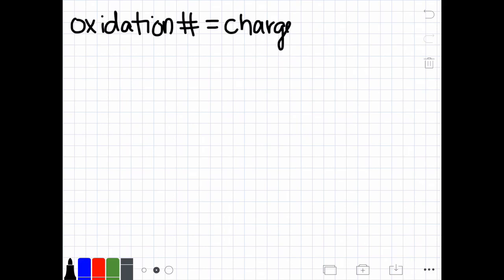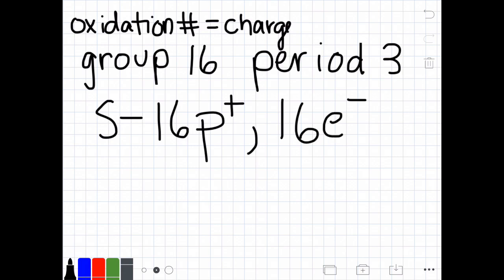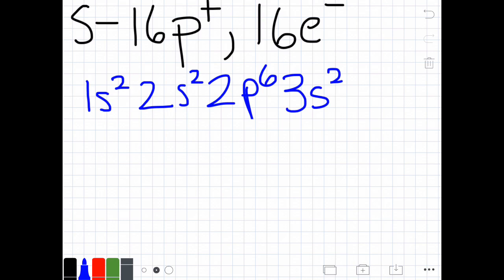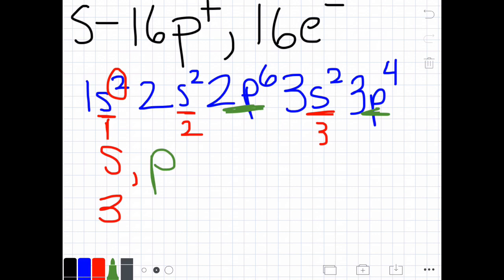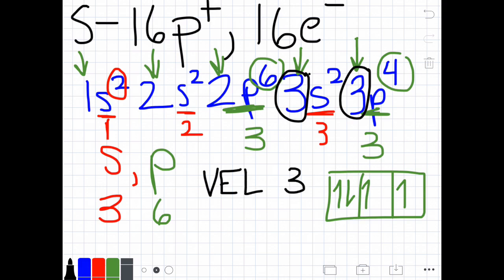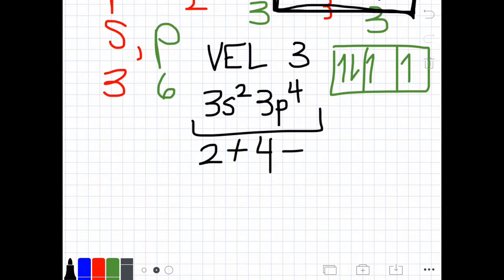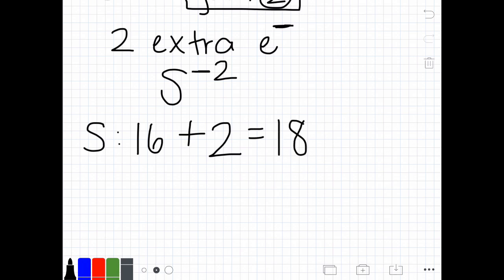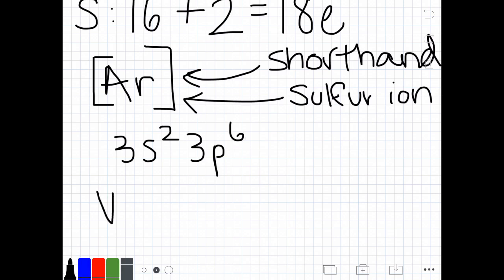Electron Configuration and Ion Charge